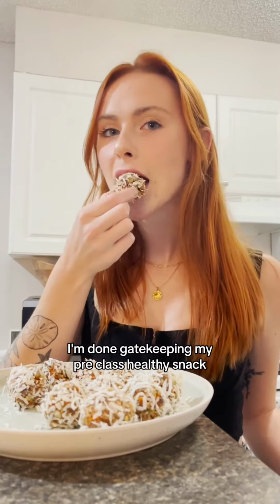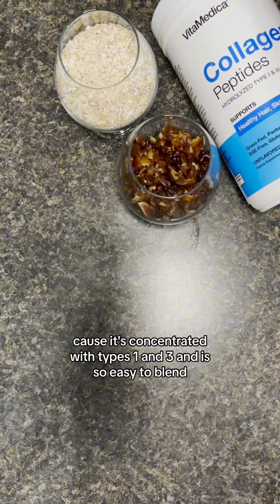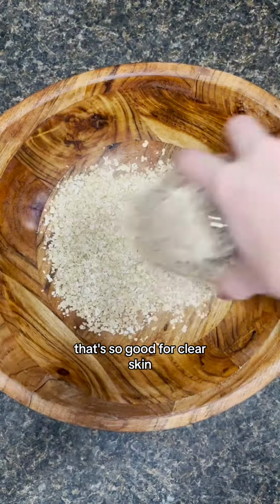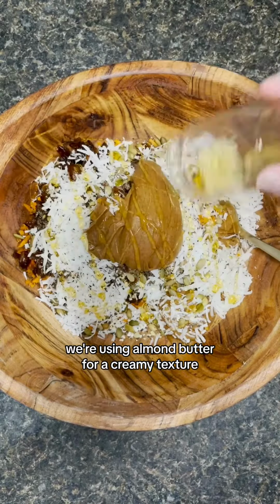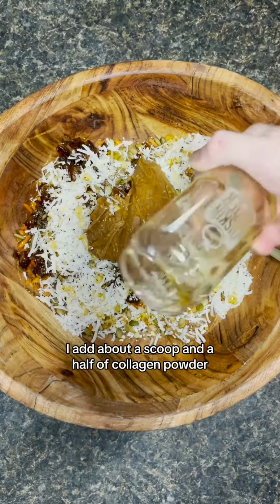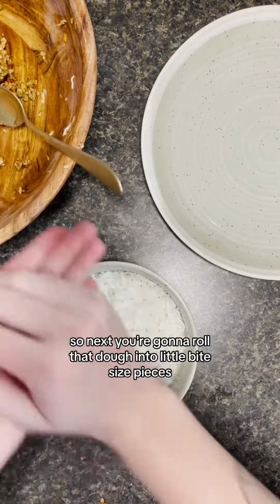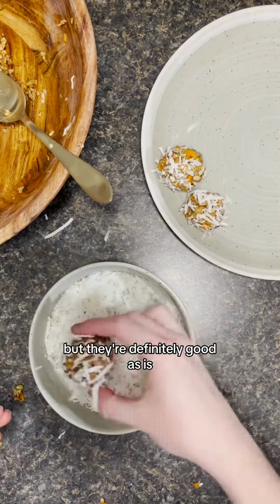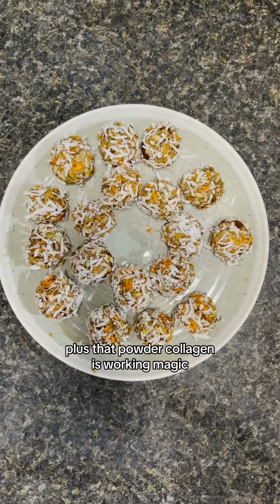Healthy Skin Energy Bites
A delicious and easy healthy snack for on the go. The secret recipe... VitaMedica's Collagen Peptides